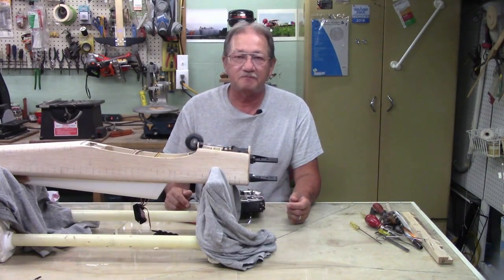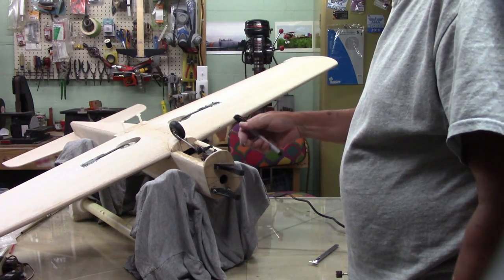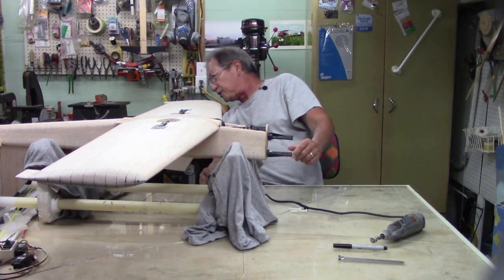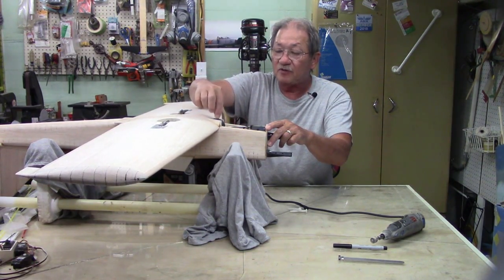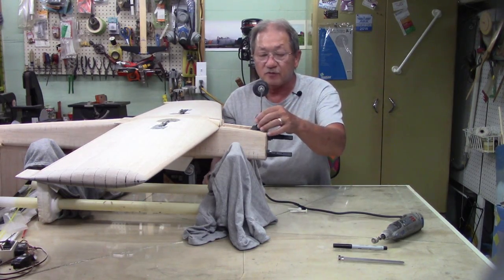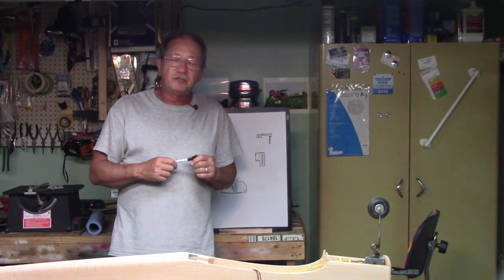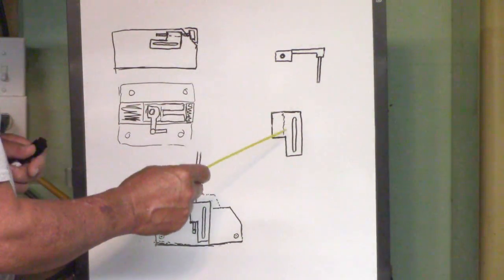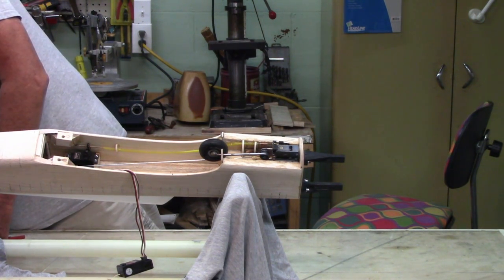SIG KOUGAR BUILD Part - 16 Nose Wheel Retract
Here is the video some of you have been waiting on. I'll cover the installation of the nose gear retract, the installation of the steering push rod and the retract push rod. I'll cover what I call the sweet spot for the steering push rod. I'll talk about some of the tools used and minor parts that needed to be made.